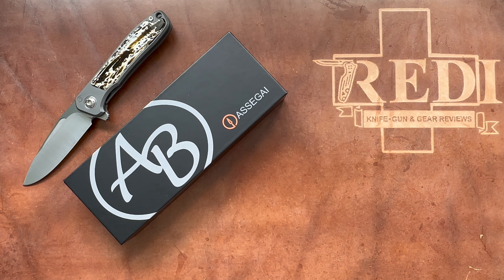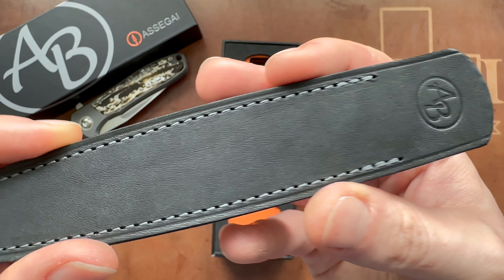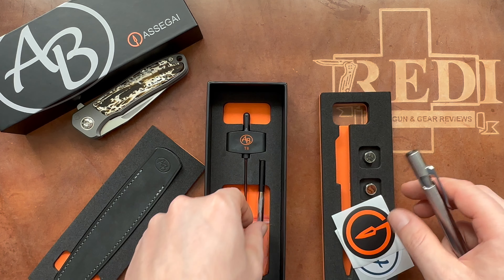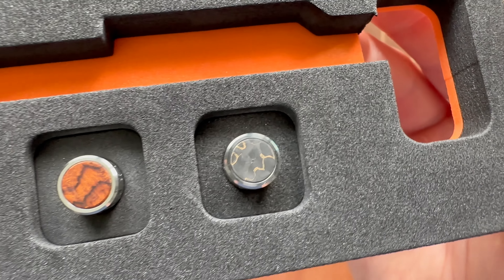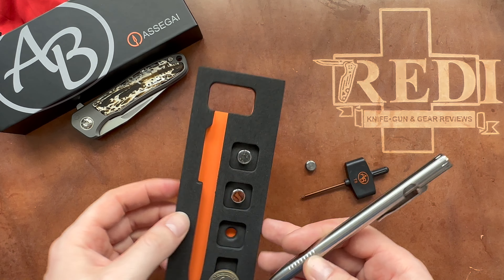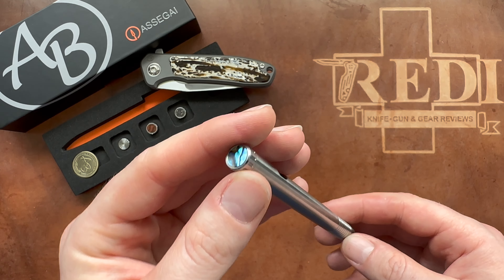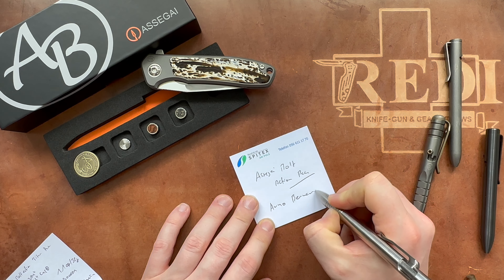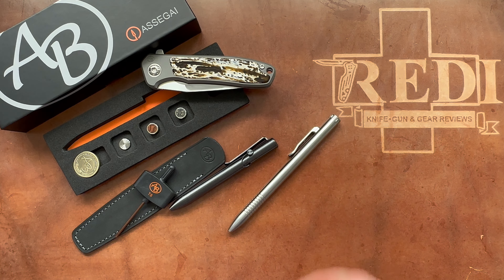Arno Bernard Assegai Bolt Action Pen Overview - Sooo Classy & Refined!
This is my overview of the Arno Bernard Assegai Bolt Action Pen a full titanium high end Pen from Arno Bernard from South Africa.
Made by 4 brothers in South Africa this high quality Pen is expertly made and features a titanium body and optional Caps inlayed with Abalone, Desert Ironwood or Fatcarbon inlays featuring a Schmidt Easyflow 9000M refill and sporting a super smooth bolt action mechanism.